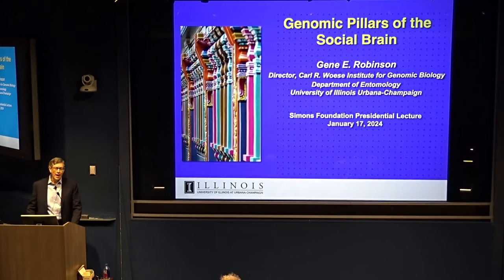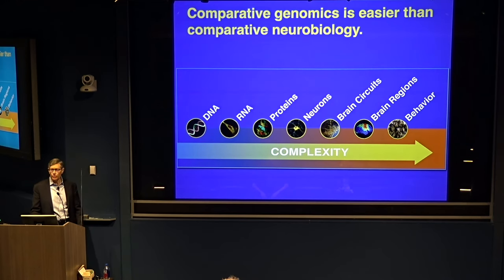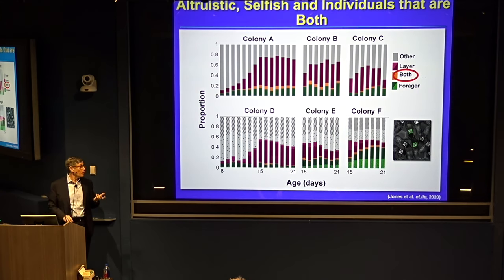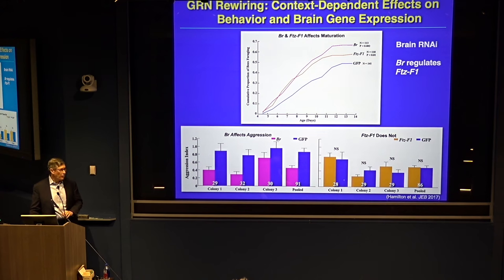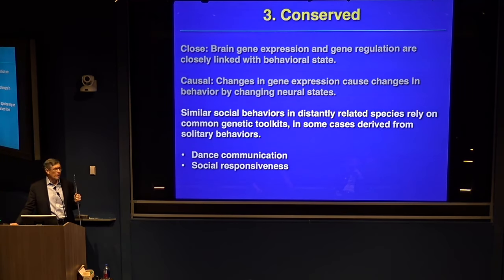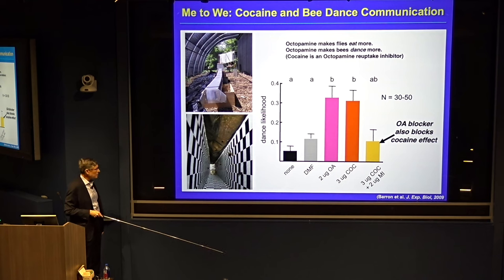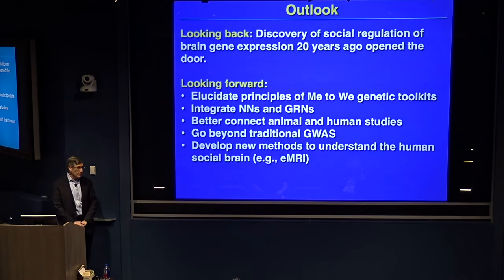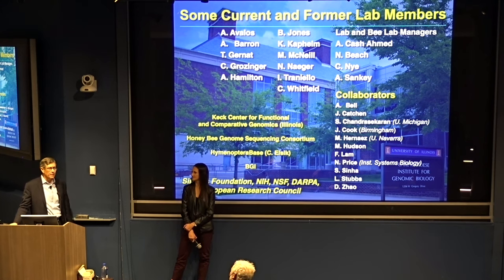Gene Robinson - Genomic Pillars of the Social Brain (January 17, 2024)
Our social brains have given rise to traits that have shaped life on our planet, enabling agriculture, construction, governance, language, manufacture and warfare. These traits are best known in our species but have also evolved repeatedly in a group of insects that includes ants, bees and wasps, with the honey bee widely considered a paragon of sociality.

In this Presidential Lecture, Gene Robinson will use the honey bee to reveal genomic pillars of the social brain that pertain to some of the aforementioned traits. He will present results that demonstrate that different behavioral states are characterized by different patterns of brain gene expression and gene regulatory network topologies; that changes in brain gene expression mediate changes in behavior in concert with changes in neural activity; and that common genetic building blocks are used to support similar types of social capacities in different species, from bees to humans. These findings provide the basis for a new understanding of nature and nurture that emphasizes the action of genes across multiple timescales, from physiological to evolutionary, that applies equally well to humans and bees. More details